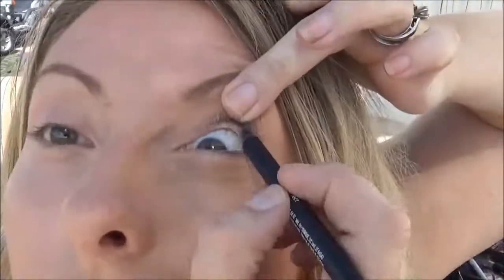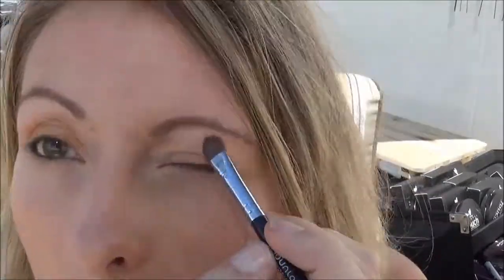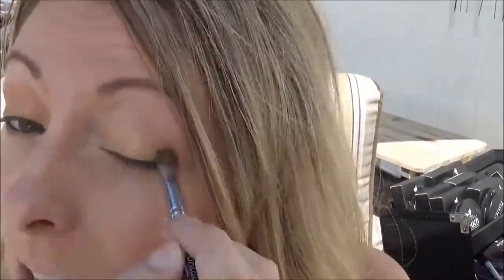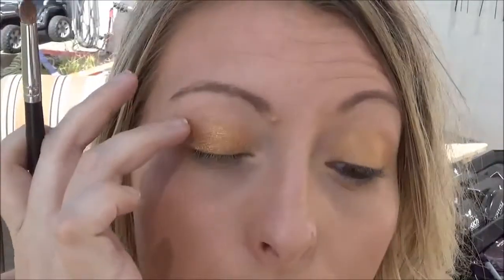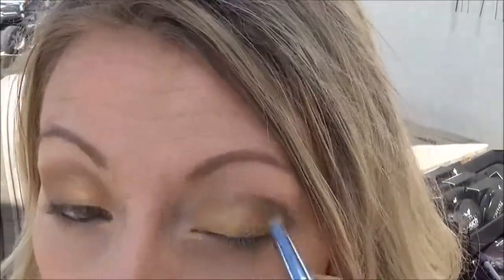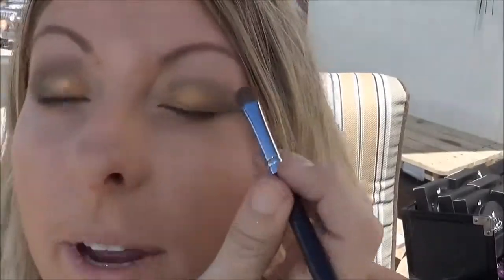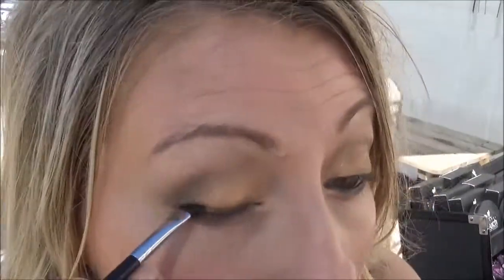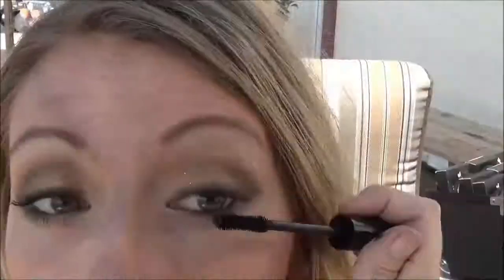Golden Smokey Eye Tutorial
I love this golden-bronze look!